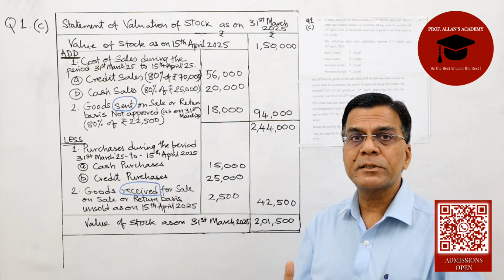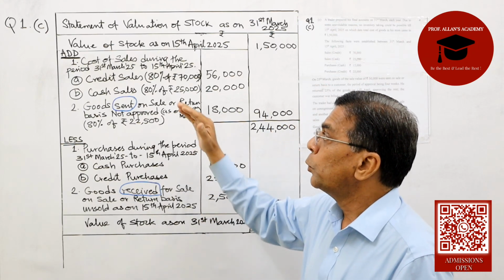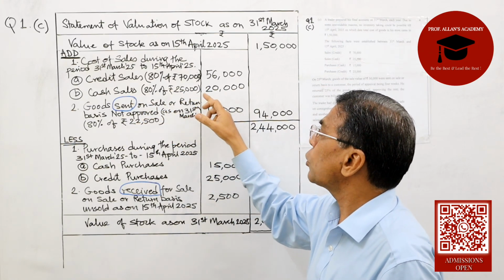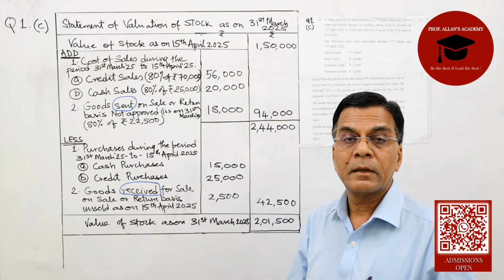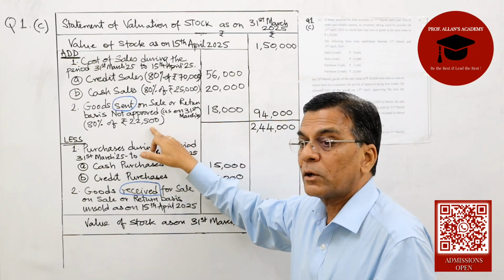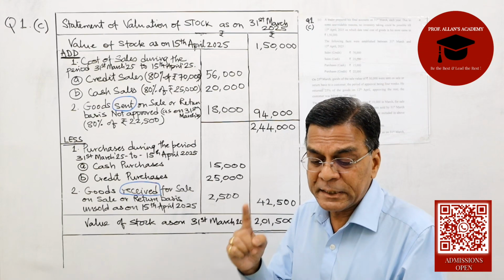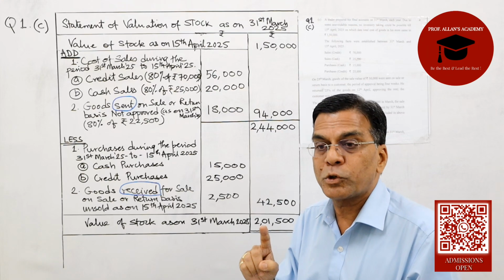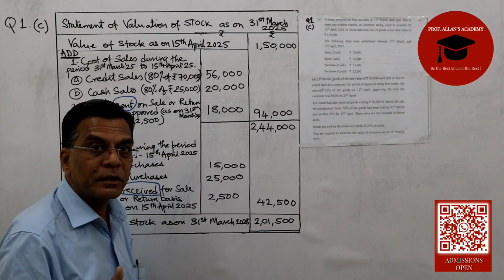CA FOUNDATION | PAPER 1 ACCOUNTING | MAY 2025 | Q.1 (c) | @Dr.AllanDSouza | Valuation of Inventories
FOR MORE JOIN PROF. ALLAN'S ACADEMY - Thakur Complex, Kandivali (E)

@Dr.AllanDSouza | CA FOUNDATION MAY 2025 PAPER 1 ACCOUNTING Q.1 (c) | Valuation of Inventory

@ProfAllansAcademy started by @Dr.AllanDSouza with 35+ years of experience, brings to the students an opportunity to make their exam preparations easy by learning from a highly experienced teacher; leading to stress free exam preparations.

Notes toh har jagah milenge, REAL TEACHING sirf yahan !
ADMISSIONS OPEN